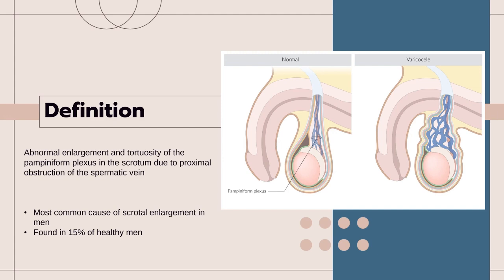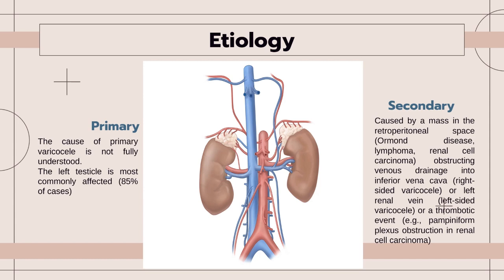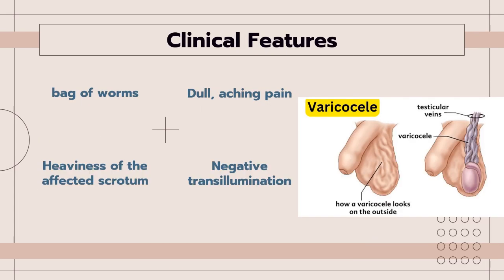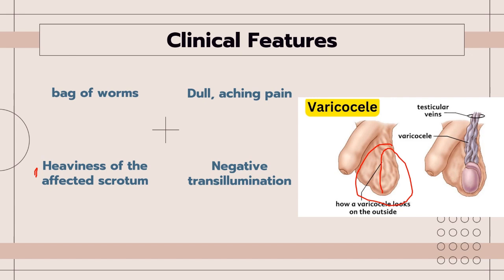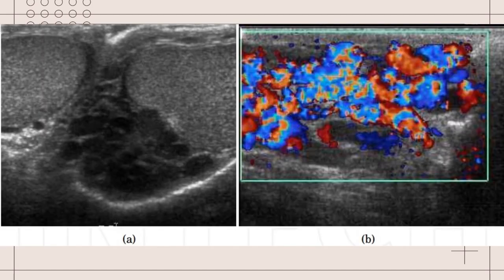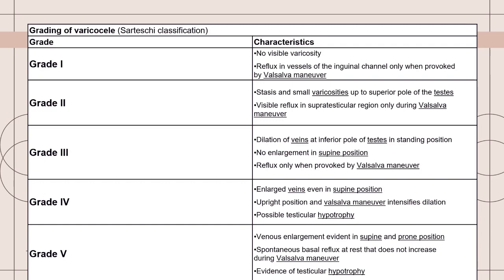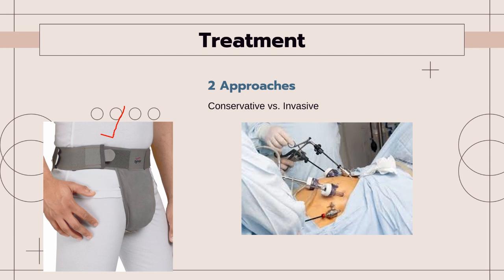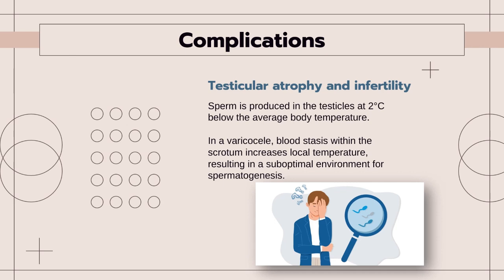Varicocele I Dr.Khatab Wessam I Repro Made Easy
In this video, we discuss the Causes, signs and symptoms, Compliactiosn,Grading system and Treatment of varicocele!

0:00 Start
0:35 Definition
1:11 Etiology
3:35 Clinical Features
6:35 Grading
8:08 Treatment
9:12 Complications
Video presenter: Dr.Khatab Wessam
Editors: Dr. Yazan Mazen